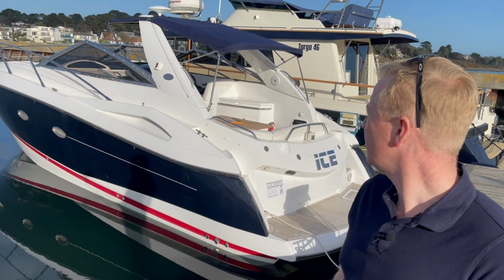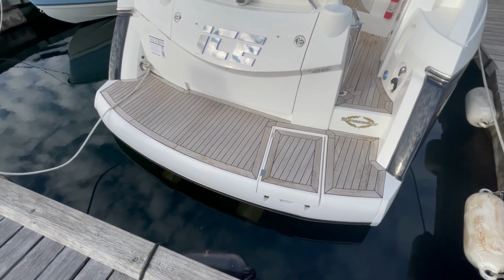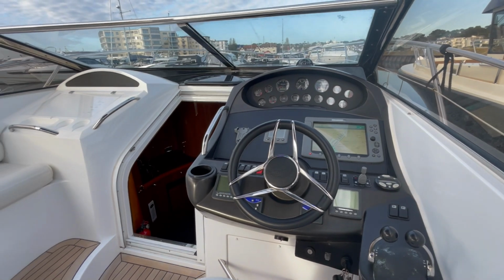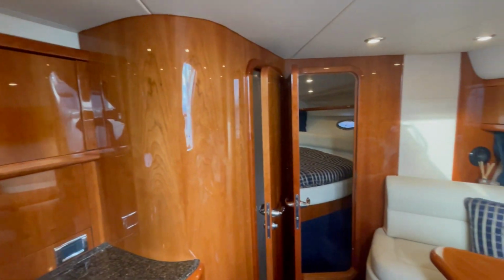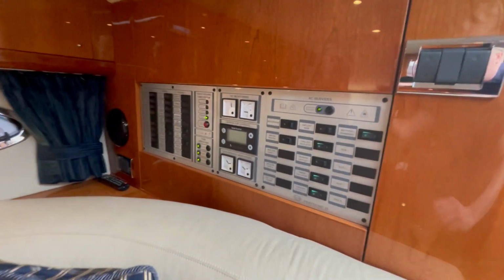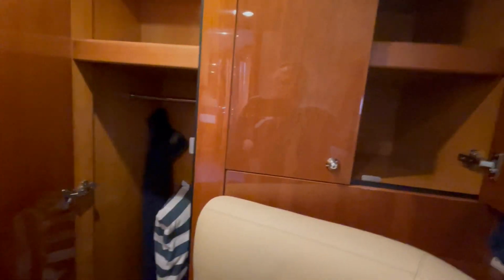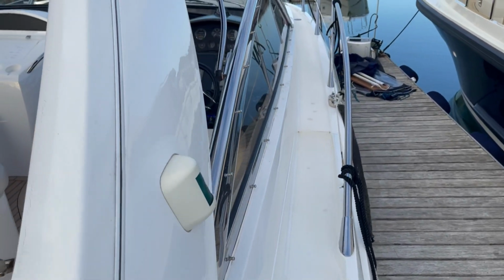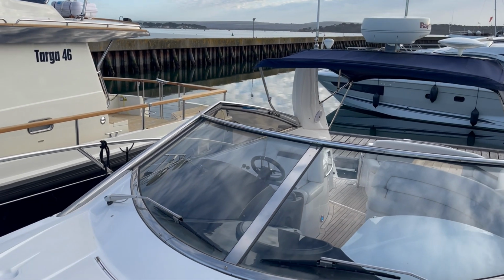SUNSEEKER PORTOFINO 35 - UNDER OFFER at Salterns Brokerage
2006 Sunseeker Portofino 35 fitted with twin Volvo D6-350hp diesel engines with only 430 hours. This sort after Sunseeker model offers a level of build quality and craftmanship which is synonymous with the Sunseeker Shipyard. Fitted with the most powerful option of the Volvo D6 350 hp engines designed to achieve 40 knots.

This particular Sunseeker has been in Northern Europe from new and comes with low engine hours. She has been exceptionally well maintained with regular servicing, recent upgrades and comes prepared for the coming 2021 season. Recent upgrades include; 5kva Generator (new 2019), New Batteries (2020), New Propellers (2020) Underwater Transom Lights. Sleeps 4 with possibly 5 with the saloon conversion. Live Video Viewings available on request and a video walkthrough available via our website.